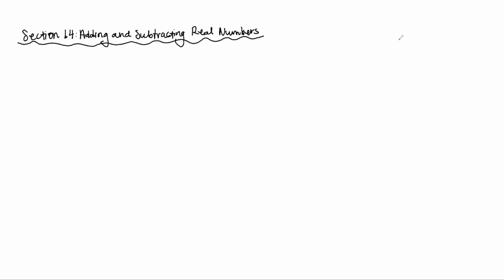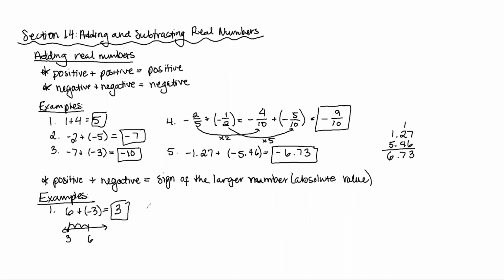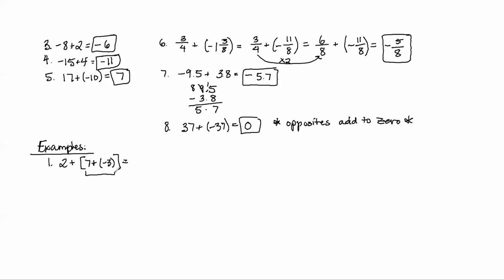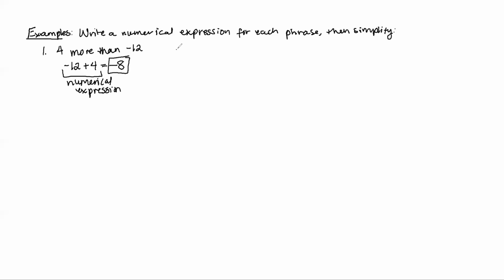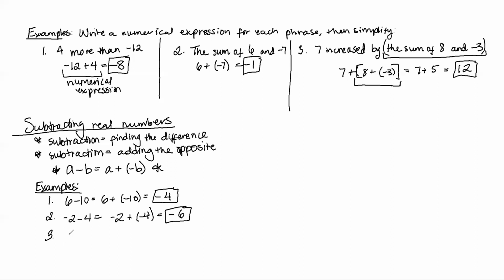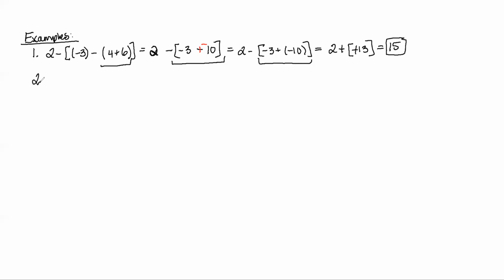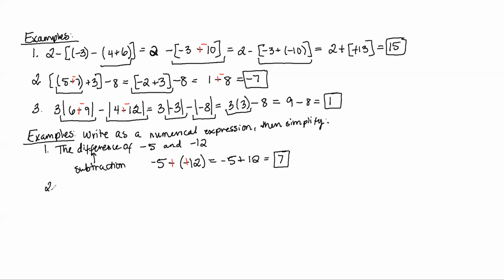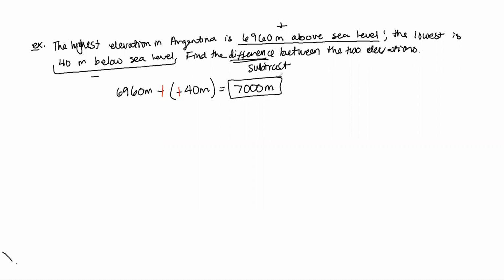Sections 1.4 & 1.5: Adding and Subtracting Real Numbers